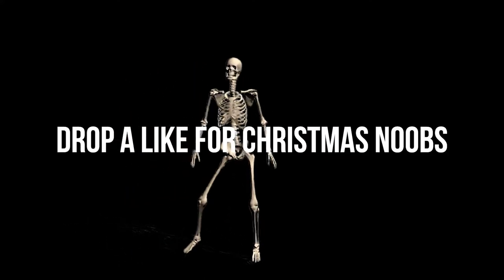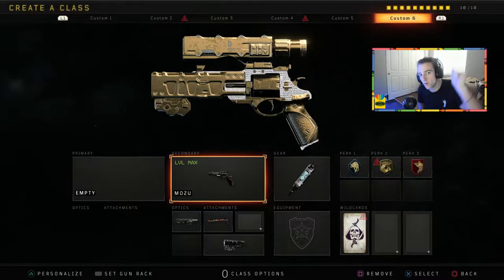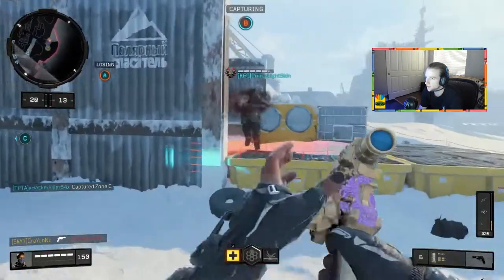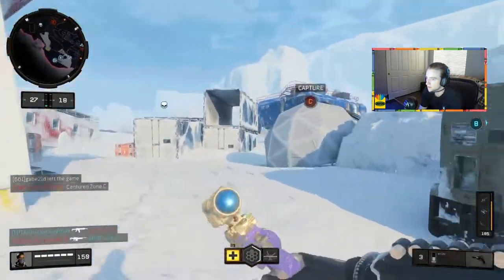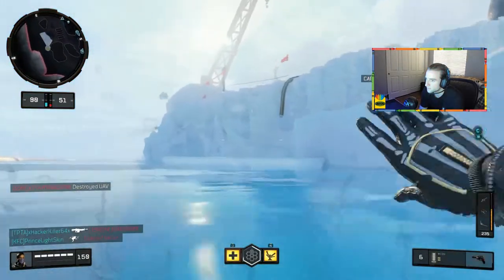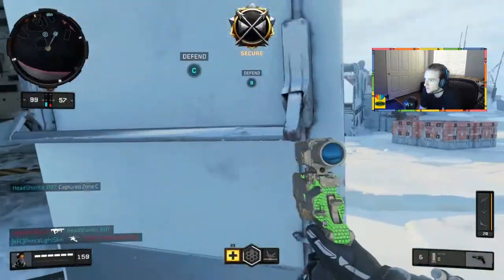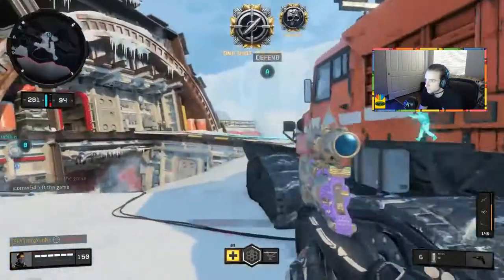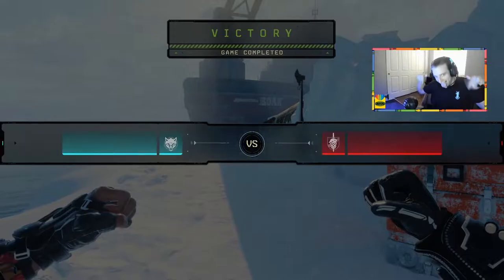BROKEN One Shot Pistol! ("MOZU" Skull Splitter Black Ops 4 Gameplay) BEST Pistol Secondary in BO4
See you in the next vid, peace